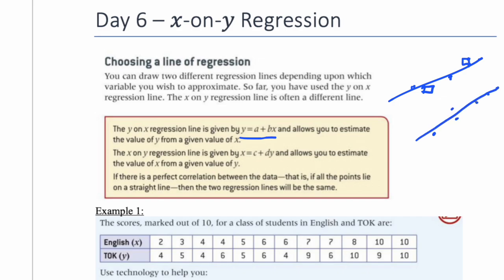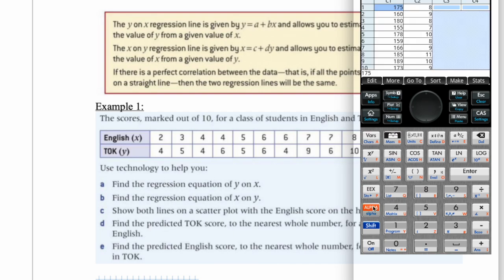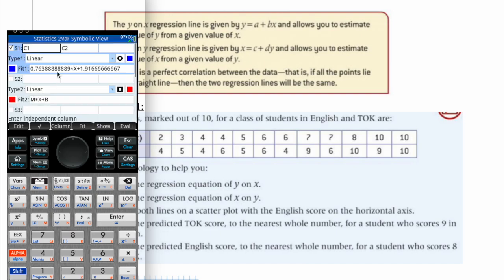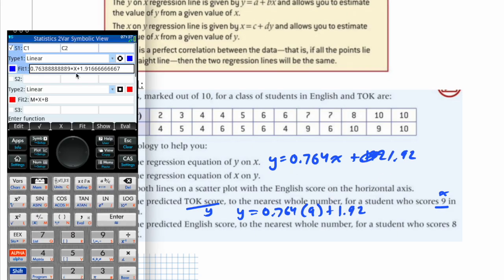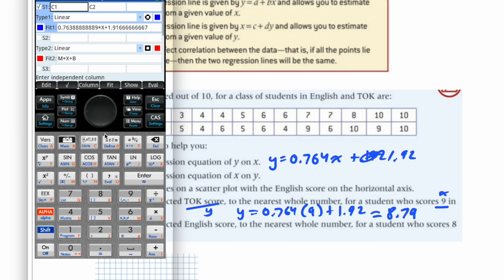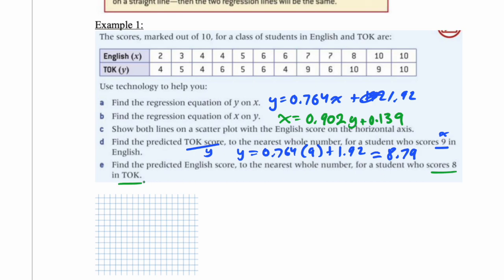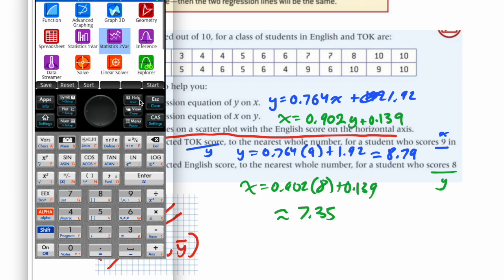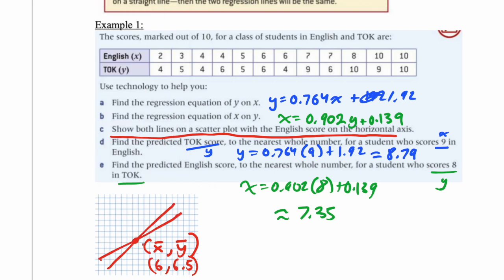x on y Regression